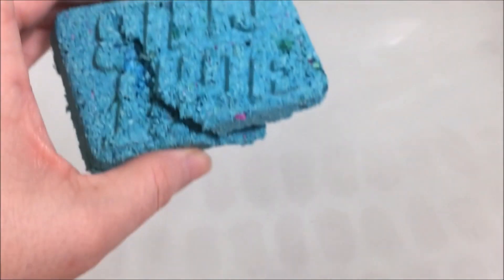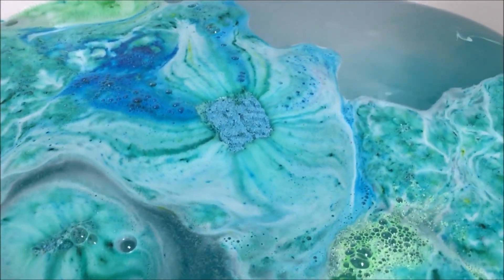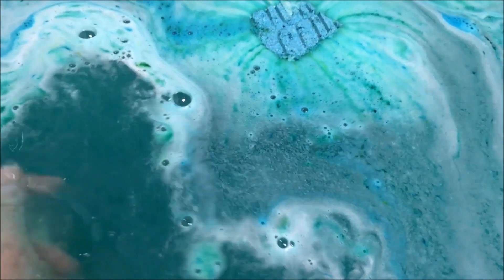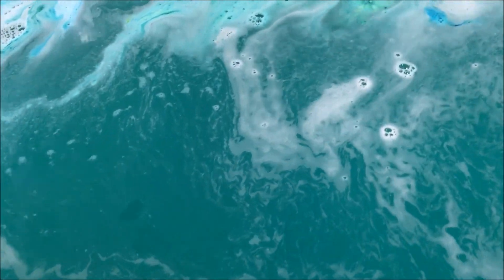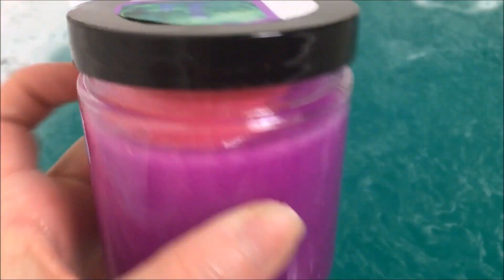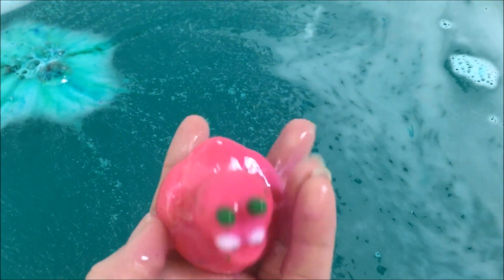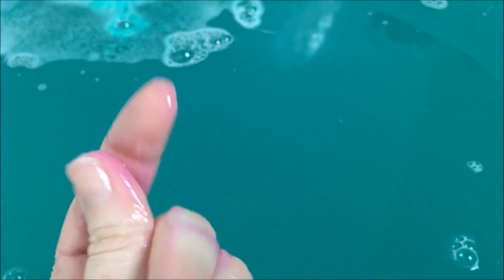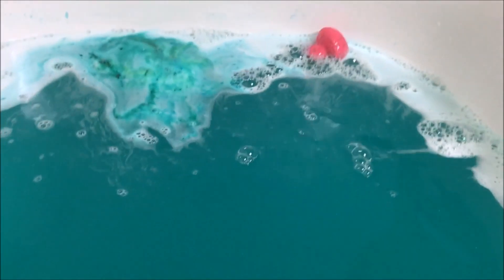enchanted ooze17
masculine scented bath bomb and .Enchanted ooze
This is scented in grape/lime mint and is up on stores now!